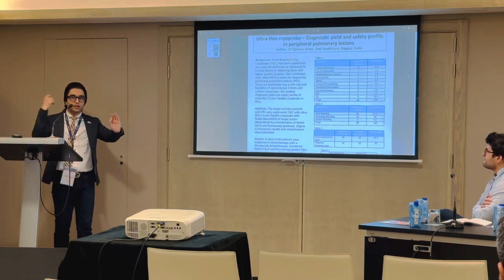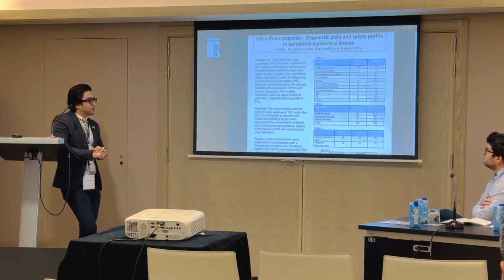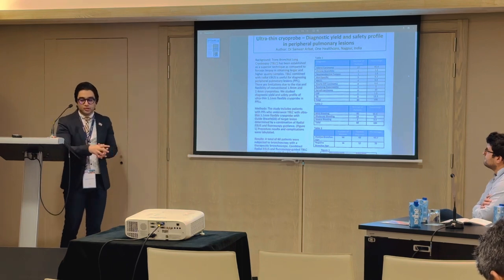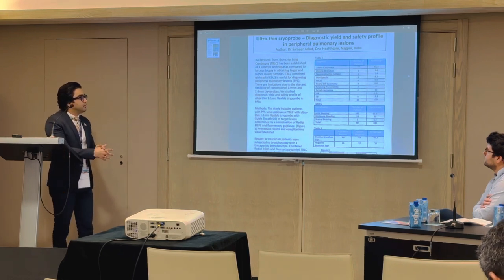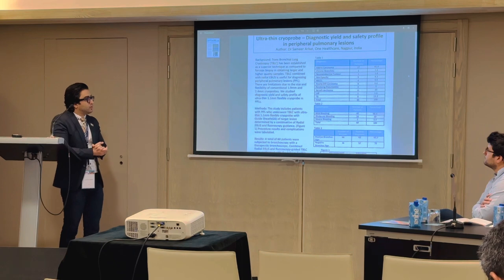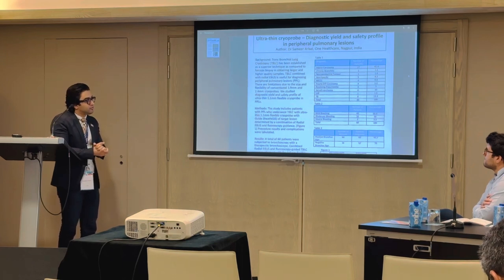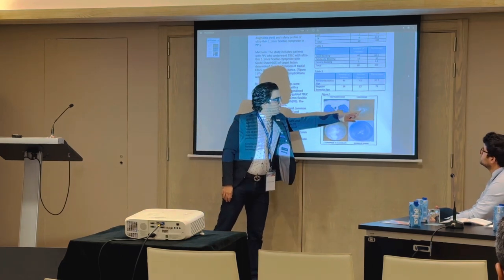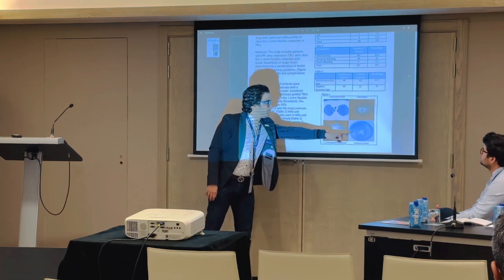Ultra-thin cryoprobe - Yield and safety profile in peripheral pulmonary lesions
My paper presentation on “Ultra-thin cryoprobe - Diagnostic yield and safety profile in peripheral pulmonary lesions”  at the ECBIP 2023 Madrid, Spain.

Dr Sameer Arbat
Chairman of Media Committee, WABIP
Interventional Pulmonologist, One Healthcare, Nagpur, India